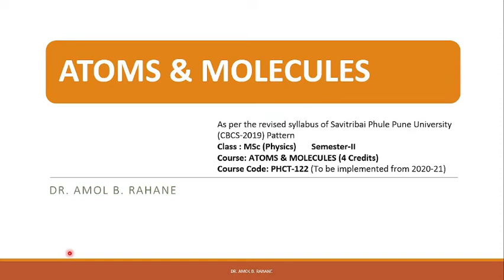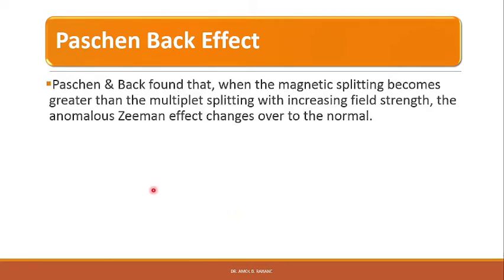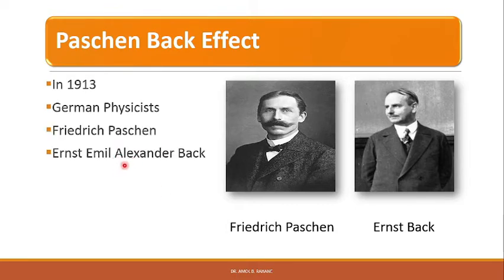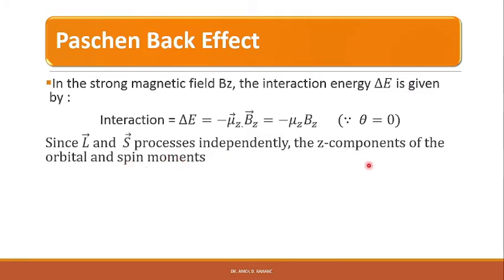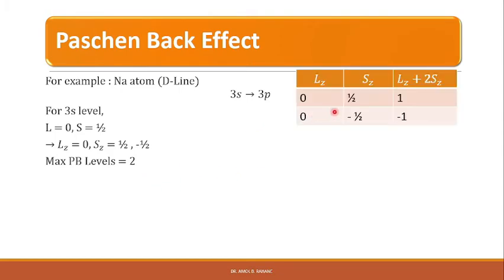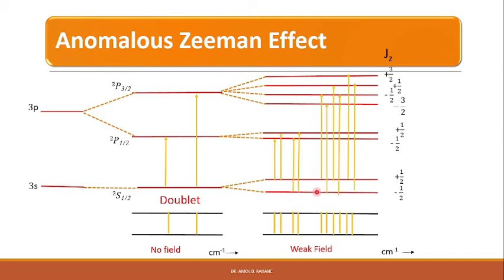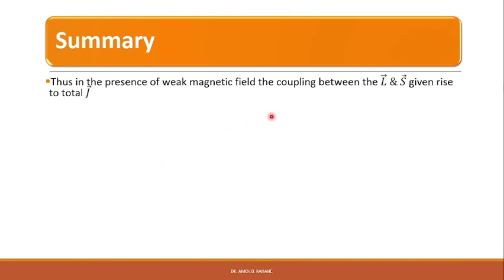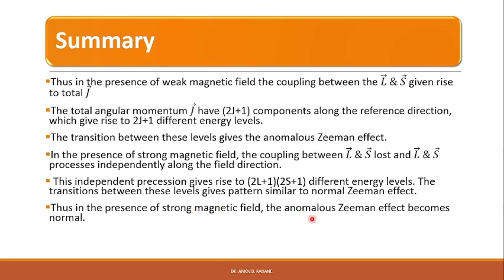M1L16| Paschen-Back Effect | Atoms & Molecules | MSc (Physics) | SPPU | Dr. A. B. Rahane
In this lecture we will study the Paschen Back Effect.
Paschen Back Effect is the Zeeman Effect when observed in strong magnetic field.